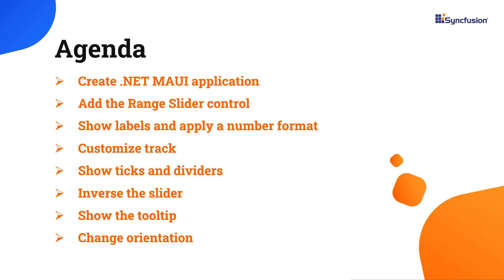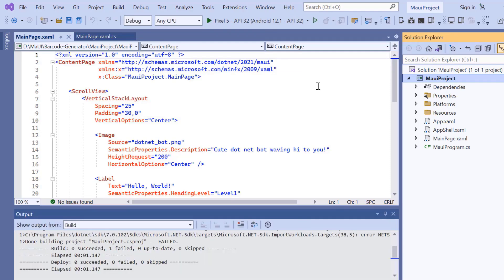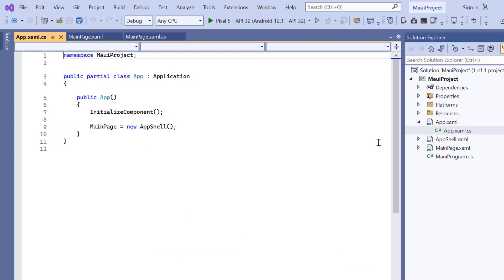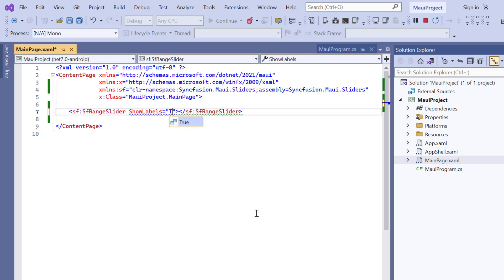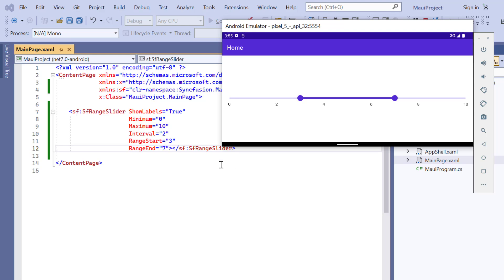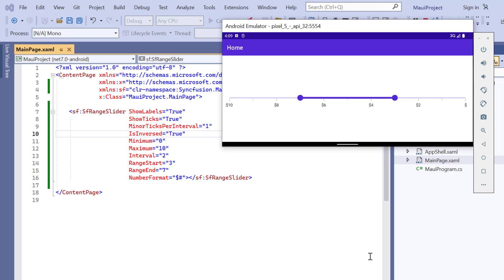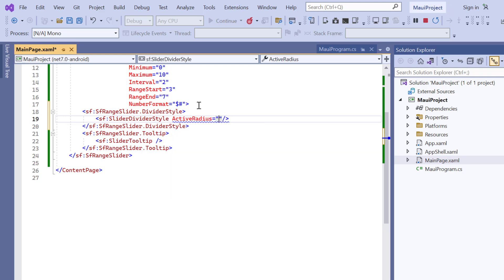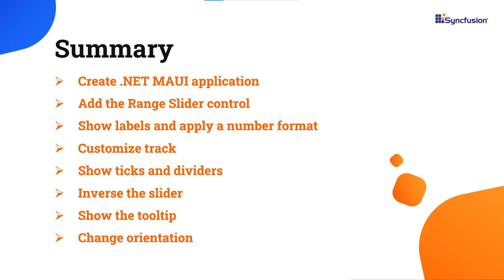Getting Started with the .NET MAUI Range Slider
Learn how to create and configure the Syncfusion .NET MAUI Range Slider using Visual Studio 2022 and .NET 7.0. I'll demonstrate how to bind range values; set minimum and maximum values with intervals; add labels, tooltips, ticks, and dividers; and change the orientation.

Refer to the following documentation for the Syncfusion .NET MAUI Range Slider control:

TRIAL LICENSE KEY:
If you need a trial license key, you can start your .NET MAUI trial from your Syncfusion account and then obtain a trial license key from the downloads page.

Check if you are eligible for a free license for all our Essential Studio products on our Community License page.

BOOKMARK DETAILS
[00:00] Introduction
[00:34] Create a .NET MAUI application
[01:49] Add the Range Slider control
[04:07] Show labels
[04:31] Customize track
[05:40] Apply a number format
[05:58] Show ticks
[06:36] Inverse the slider
[07:01] Show the tooltip
[07:33] Show dividers
[08:41] Enable discrete selection
[09:00] Change orientation